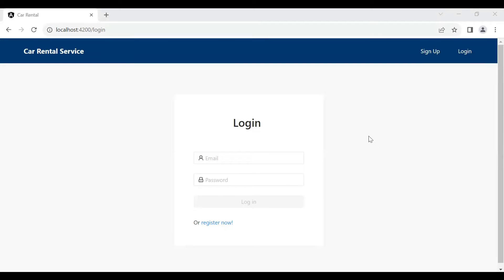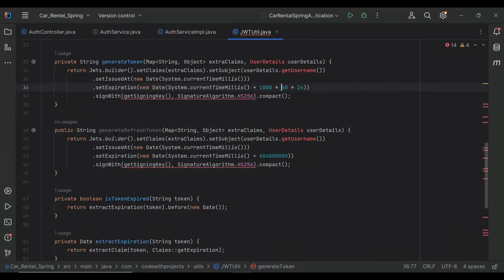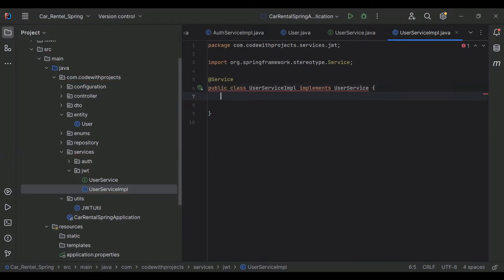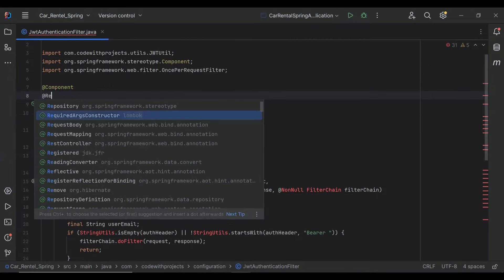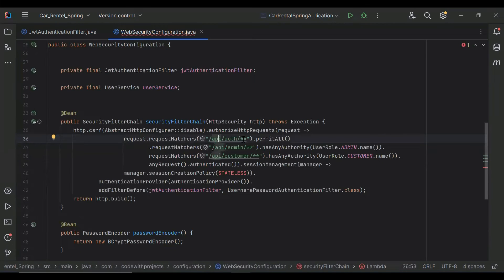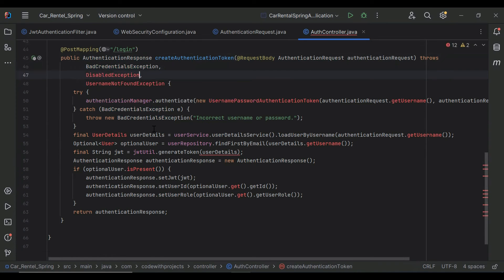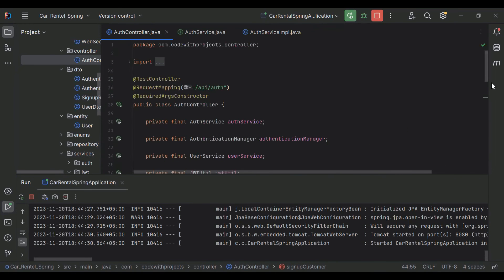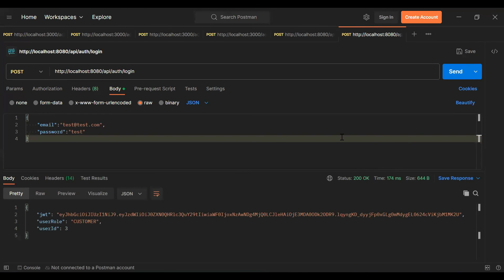Create a JWT Token Generation/Login Rest API in Spring Boot | Car Rental Project | Part 8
Welcome to our Spring Boot tutorial! In this video, we're delving into the realm of secure authentication by guiding you through the process of creating a robust Login API to generate JWT (JSON Web Token) in Spring Boot. Join us on this journey to enhance the security of your applications and master the art of token-based authentication.

Here's what you can expect to learn in this comprehensive tutorial:

1. JWT Token Basics: Gain a solid understanding of JWT (JSON Web Token) and its significance in secure authentication. Learn how JWTs serve as a powerful mechanism for transmitting data between parties in a compact and secure manner.

2. Spring Boot API Creation: Dive into the backend as we guide you through the step-by-step process of creating a Login API in Spring Boot. Discover how to handle user authentication requests and generate JWT tokens to establish secure communication between the client and server.

3. Token Security Measures: Explore best practices for securing and validating JWT tokens. Learn how to implement measures to prevent token tampering and ensure the integrity of your authentication system.

By the end of this tutorial, you'll have a comprehensive understanding of how to create a Login API in Spring Boot to generate JWT tokens, providing a secure and efficient authentication mechanism for your applications.

Whether you're a seasoned developer looking to enhance your backend skills or a newcomer eager to explore the world of secure authentication, this tutorial is designed to cater to all skill levels.

Join us on your journey to mastering Spring Boot and building secure and reliable applications. Let's dive in and build amazing projects together! 🚀💻